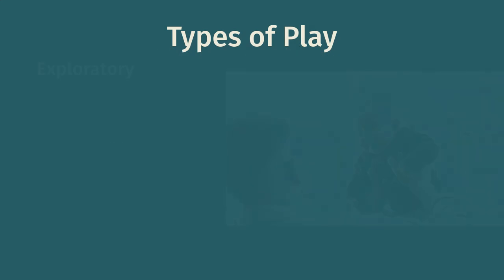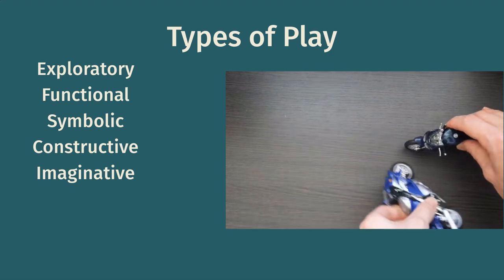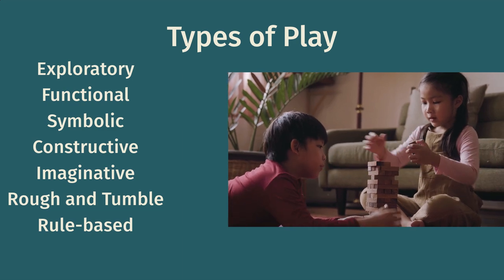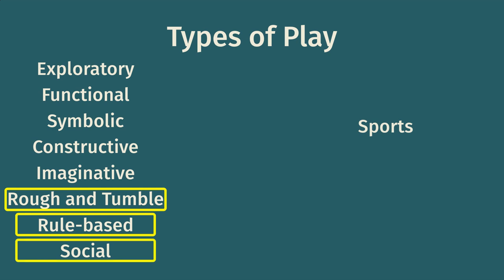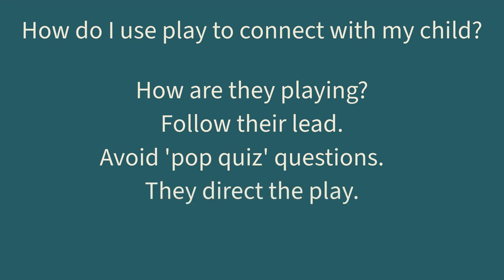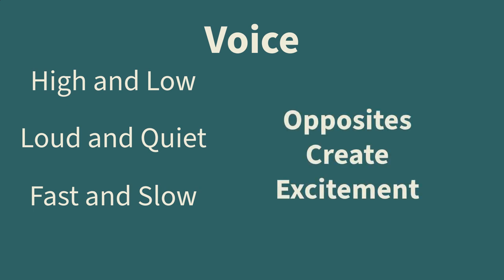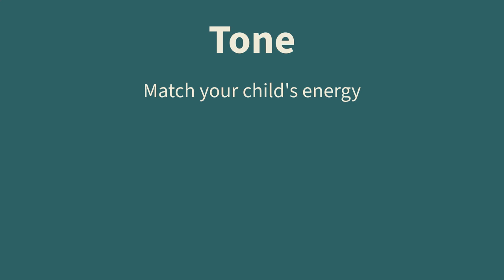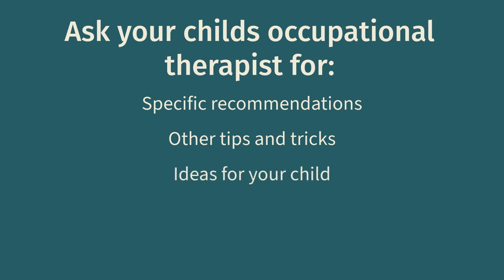Connecting through play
Overview of several different types of play, as well as suggestions for parents on using play to build connection with their child.

References
Brown, D. (2023, October 7). The nuts and bolts of the floortime session. Affect Autism: We chose play, joy every day.

Ingersoll, B., & Dvortcsak, A. (2019). Teaching social communication to children with autism and other developmental delays: The Project Impact Manual for Parents. The Guilford Press.

Smet, N., Lucas, C., Parham, D., & Mailoux, Z. (2020). Occupational Therapy View of Child Development. In Case-Smith’s Occupational Therapy for Children and Adolescents (8th ed., pp. 76–121). essay, Elsevier, Inc.